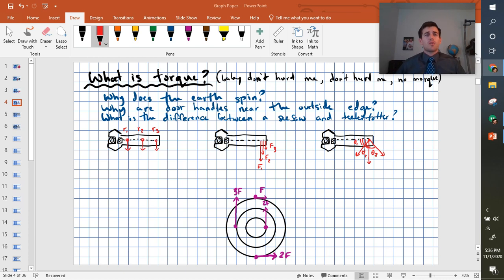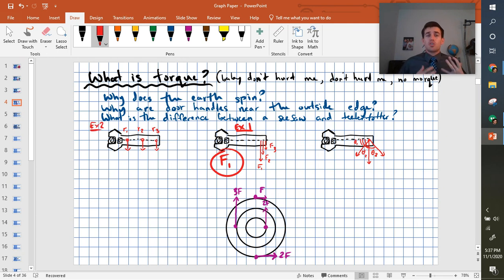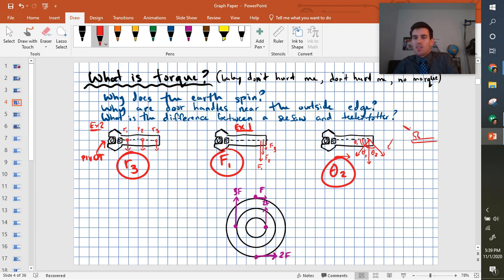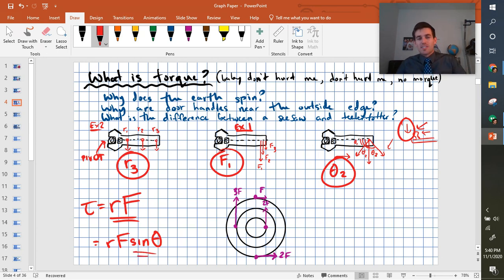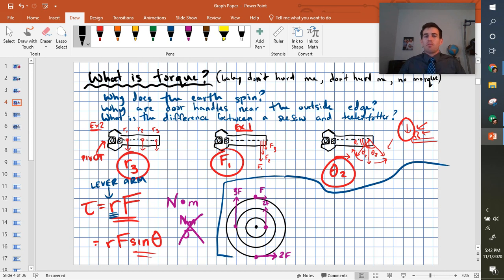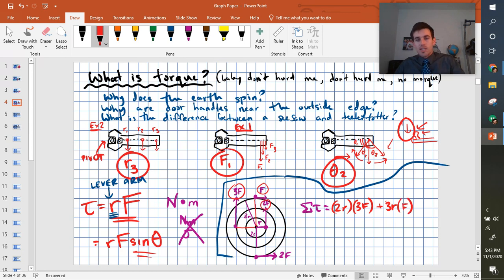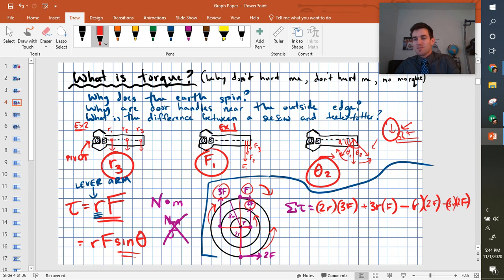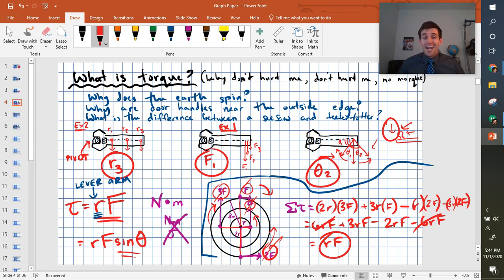What is Torque?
Torque is to rotational motion as force is to linear motion. The only difference is that torque is a special kind of force that causes a spin instead of linear motion. This video explains how to calculate individual and net forces.